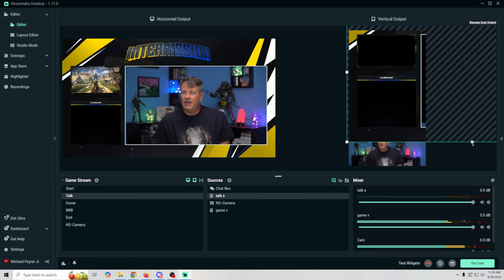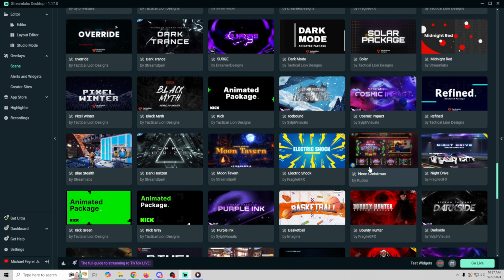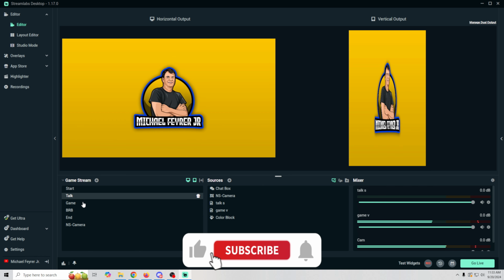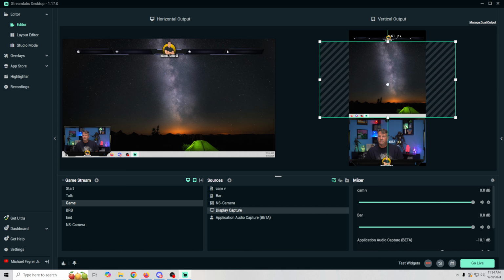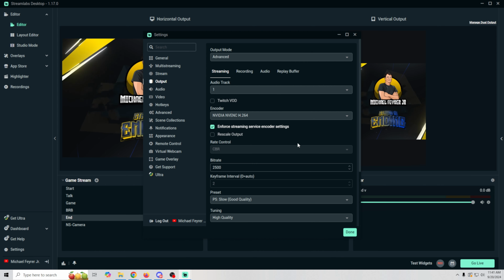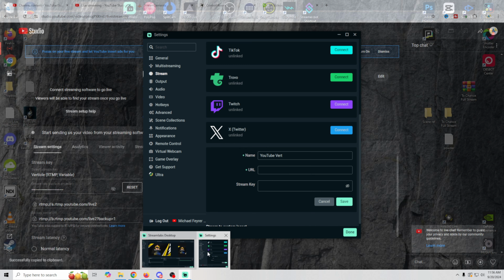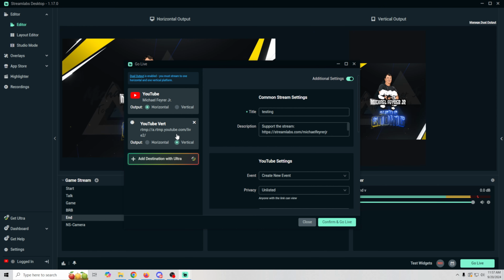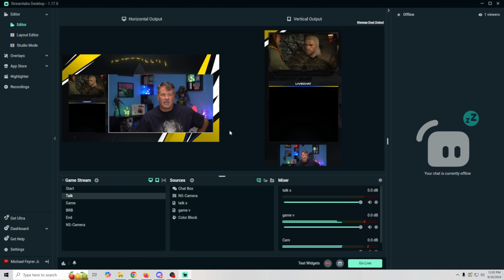Best App for Vertical & Horizontal Streaming Simultaneously! FREE & EASY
Do you want to add TikTok to your normal stremining schedule but you can't get a stream key? This is the video for you.

Discover the ultimate app for streaming in both vertical and horizontal formats simultaneously! In this video, we explore the top features of this innovative application that allows you to maximize your viewers experience, whether they are on a phone or TV. Learn how to effortlessly optimize your content for different platforms Like Twitch, Youtube, Instragram or TikTok, and engage your audience like never before. I'll provide a step-by-step tutorial, and tips for best practices. Don't miss out on enhancing your streaming game!

The best part is Streamlabs can fast reack your TikTok Stream Key and give you access to stream on tikTok!